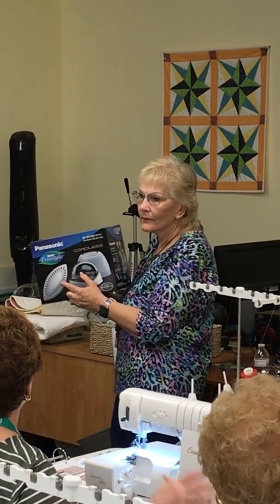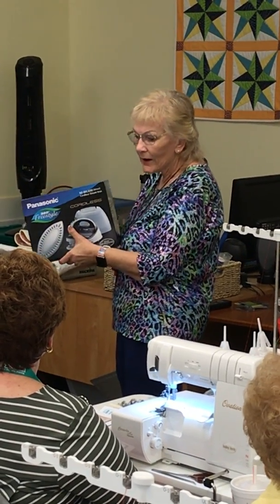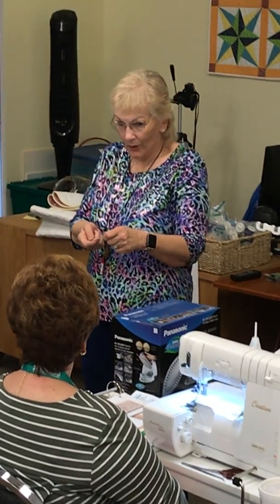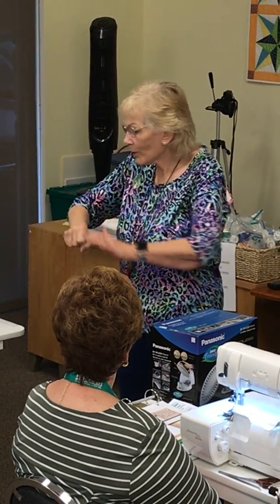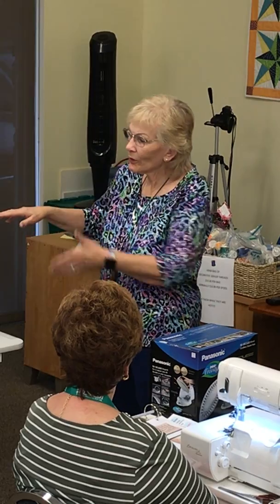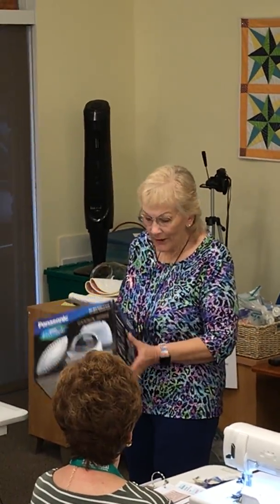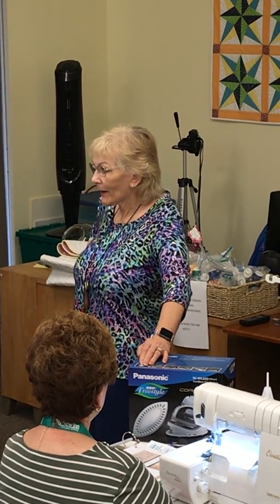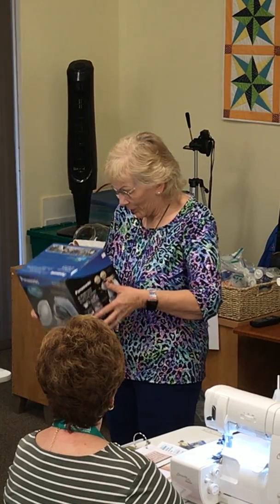Frestyle Iron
Invest in a great portable iron for attending classes, trade shows, vacations, and events. The Panasonic Freestyle Iron is Sue's choice for ironing on the go.